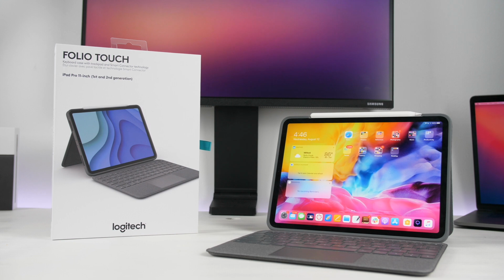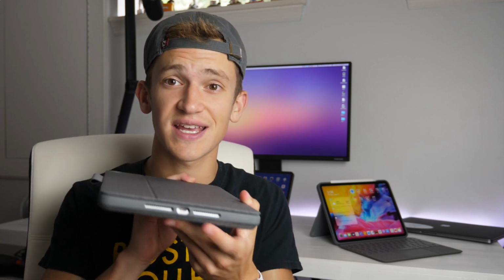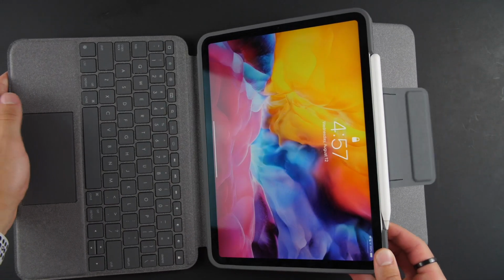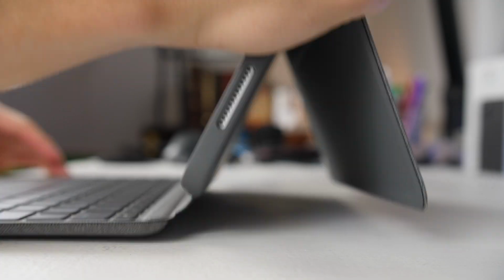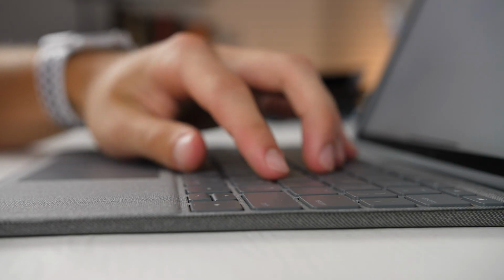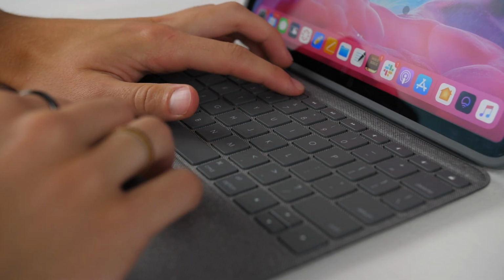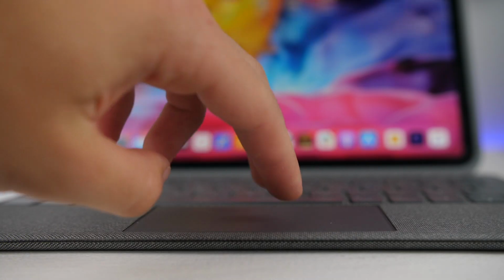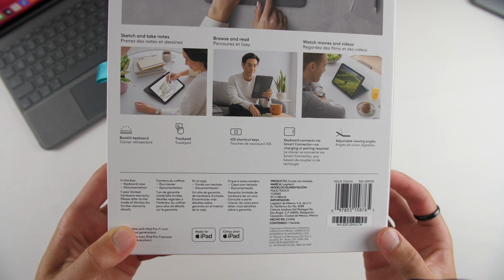Logitech Folio Touch for iPad Pro 11 Review!